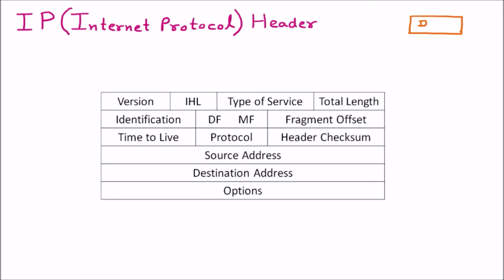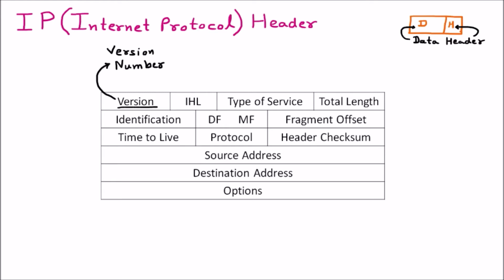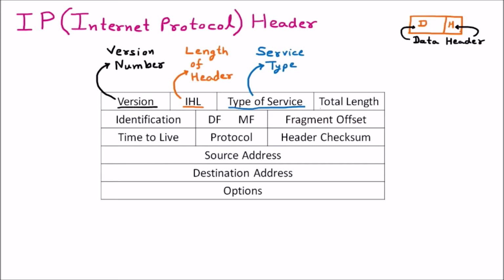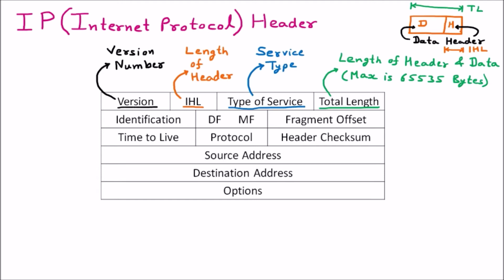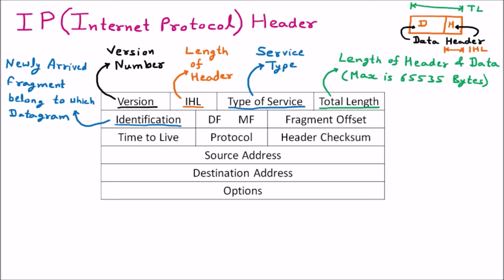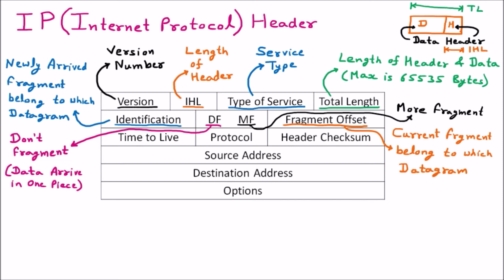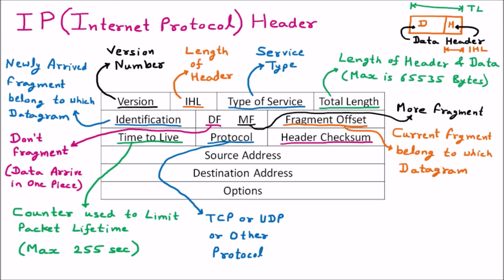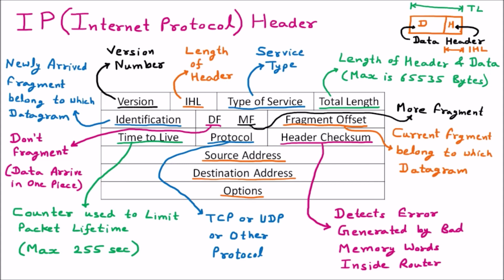IPv4 Header Format | Internet Protocol (IP) Version 4 Header Format | Computer Networks